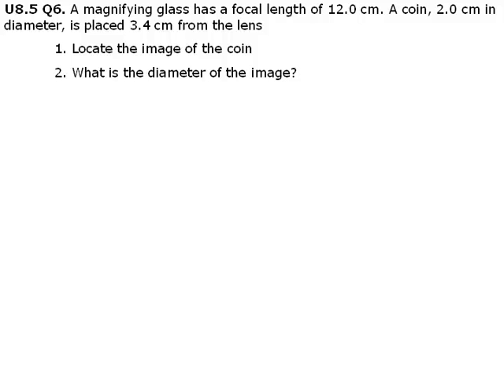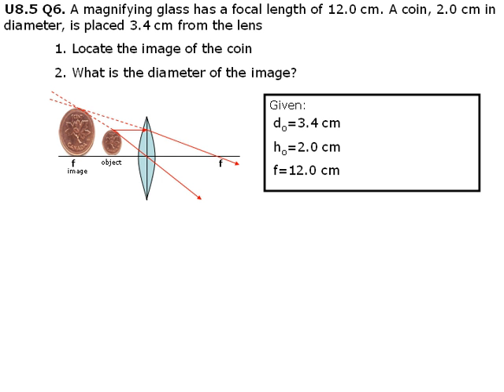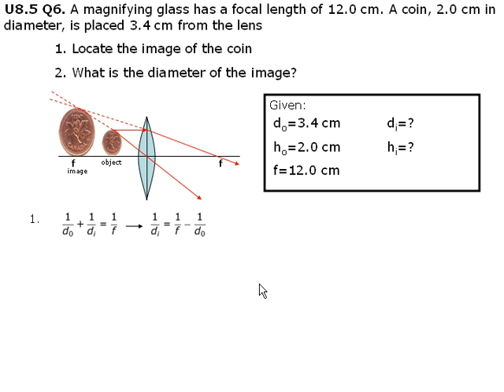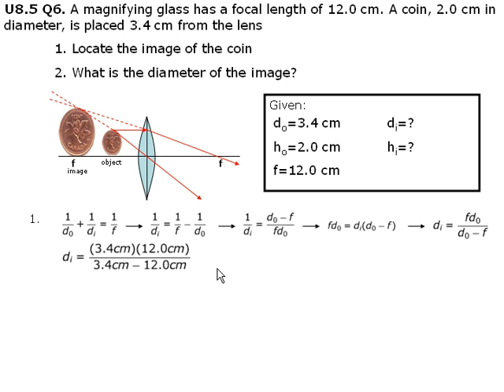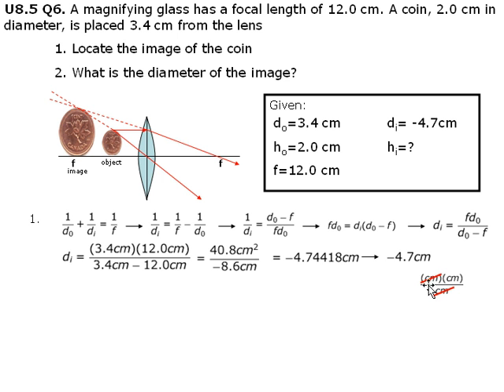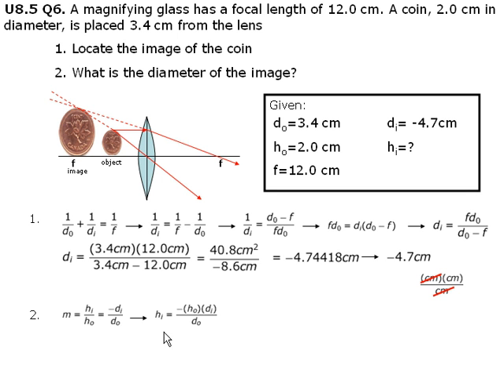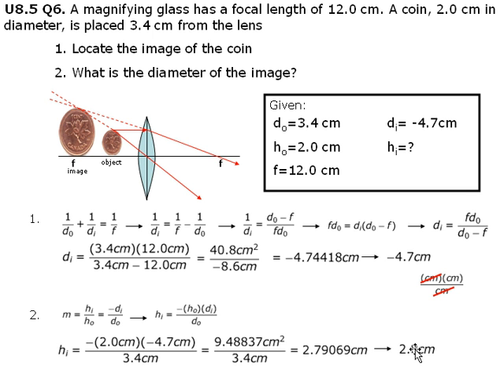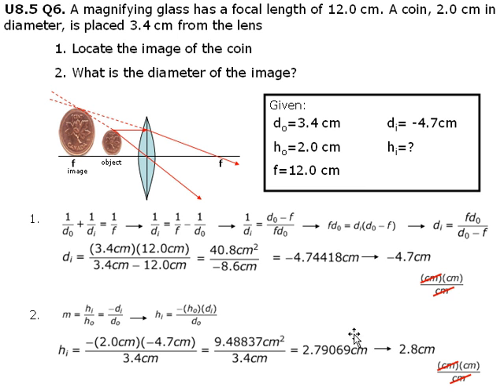U8-5Q6 A magnifying glass has a focal length of 12.0 cm...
A magnifying glass has a focal length of 12.0 cm. A coin, 2.0 cm in diameter, is placed 3.4 cm from the lens.
Locate the image of the coin. (-4.7 cm)
What is the diameter of the image? (2.8 cm)